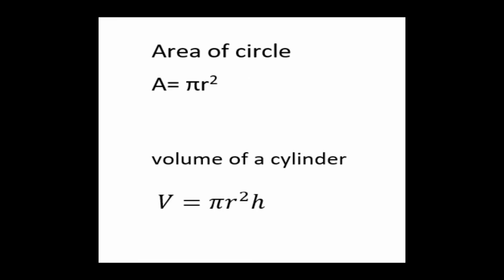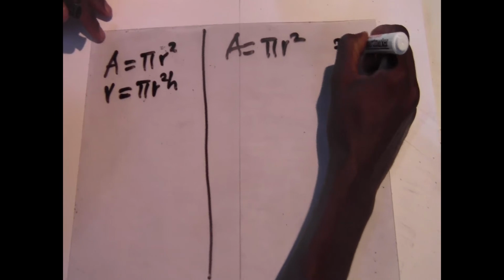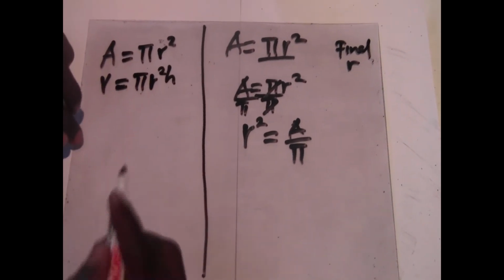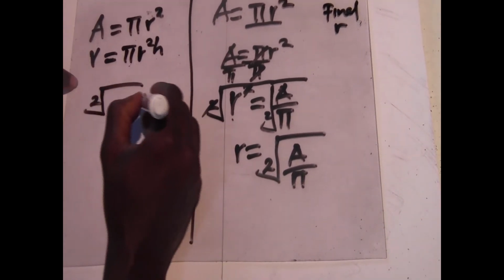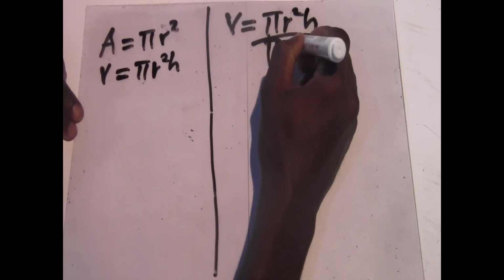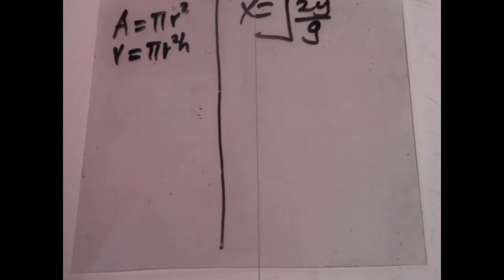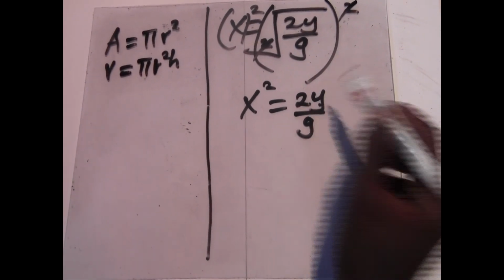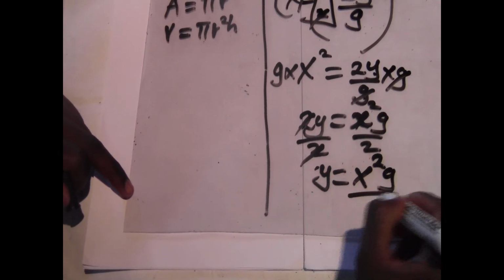Formula and variation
Change of subject of the formula